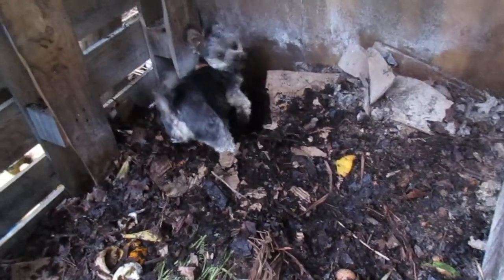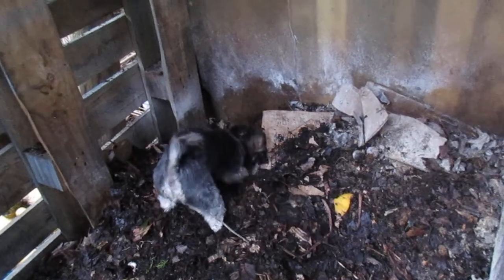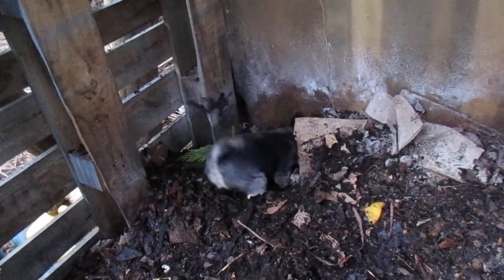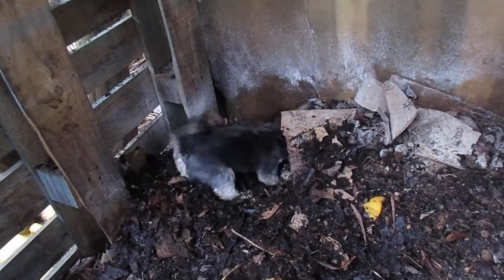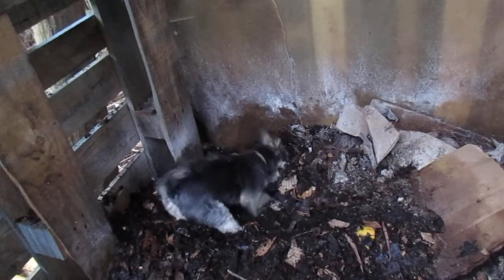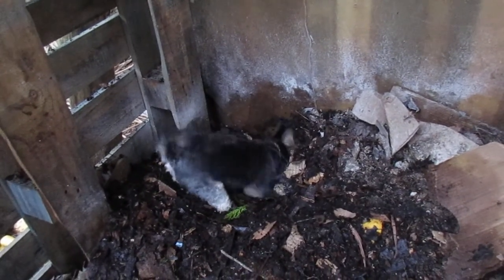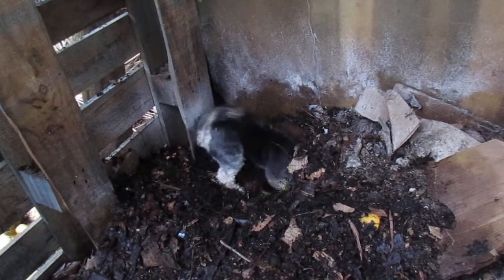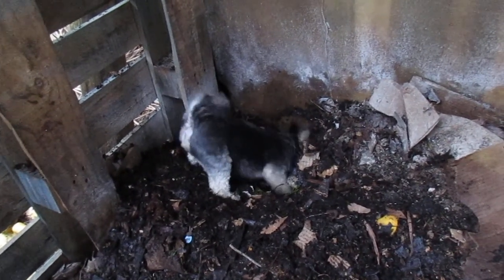Yorkie Terrier Digs for a Rat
Our Dog Kahoo is determined to catch the Rat